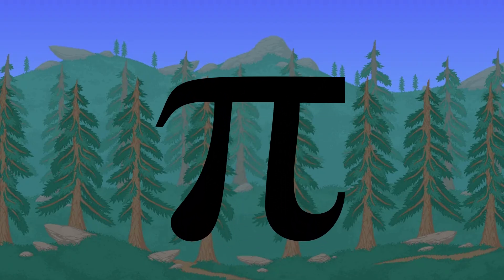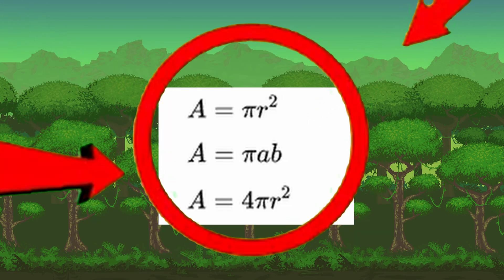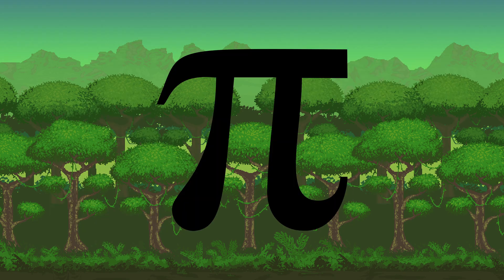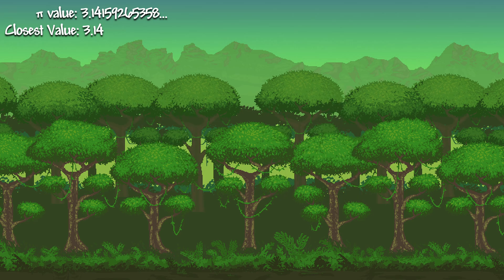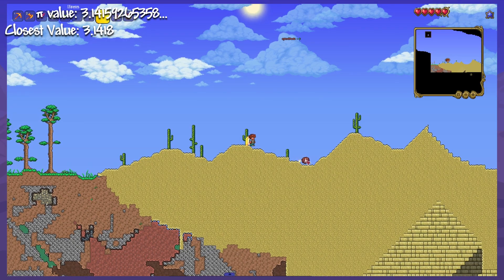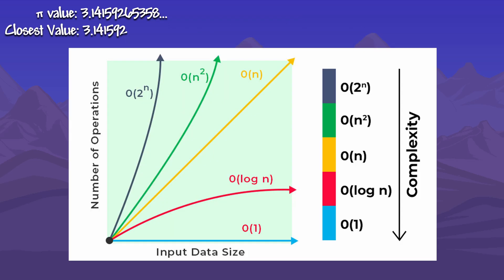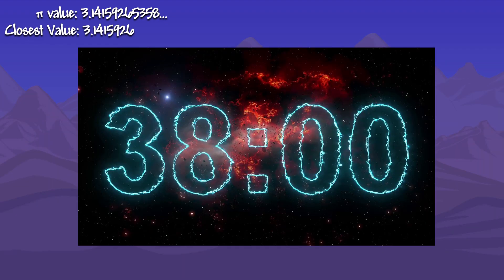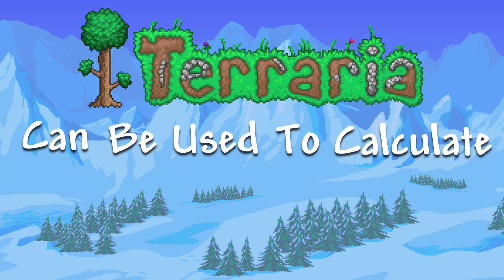Calculating PI In Terraria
In this video i use terraria to calculate one of the most well known mathematical constant. PI can be calculated using a single bomb, using the radius and the total amount of blocks affected.